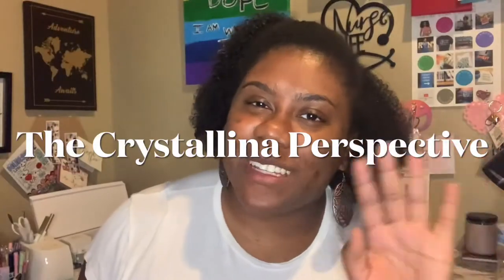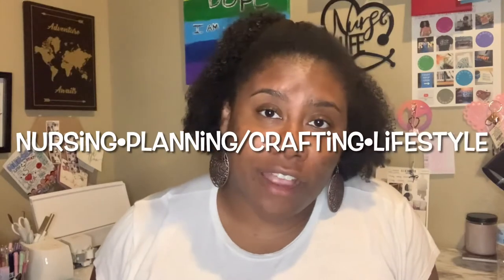CRITICAL CARE CLINICAL RECAP| Online LPN to BSN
I’m a lifestyle, inspirational, and nurse blogger/ vlogger who’s trying to live life 1 day at a time while documenting my journey!!!

Saunders Comprehensive NCLEX-RN

Calculate with Confidence

Pharmacology Made Incredibly Easy Book

However some items you may see may have been sent to me for my honest review. I am not paid to say or do anything. Some items were purchased with my own money, and the video reflects my honest opinion.

Facebook: The Crystallina Perspective Blog